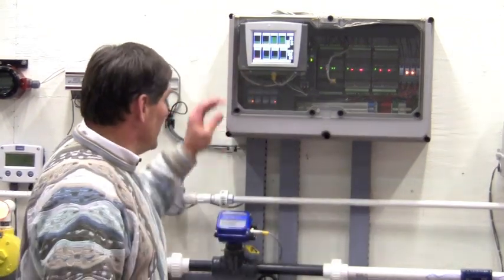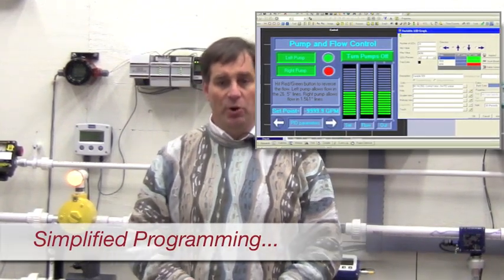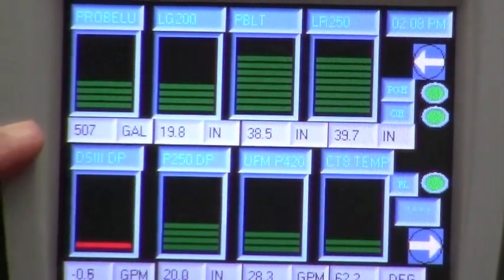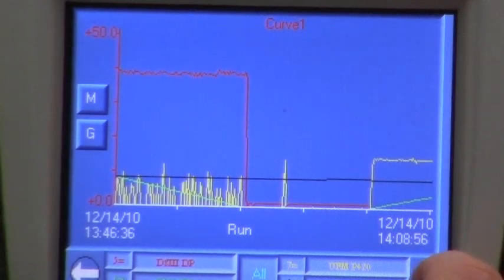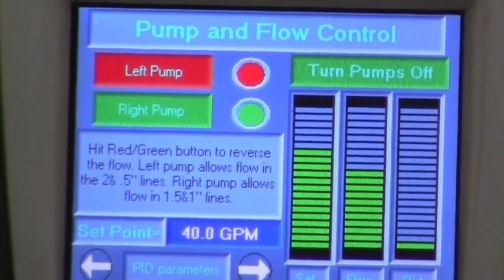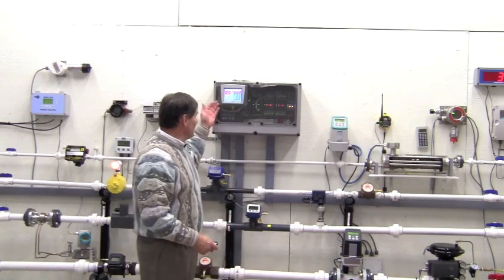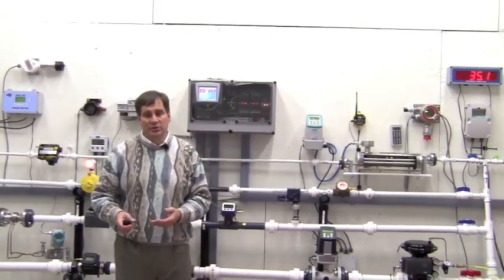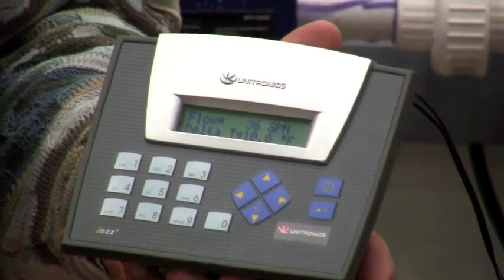Unitronics 570 PLC-HMI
The Unitronics Vision570 PLC & Color Touchpanel HMI